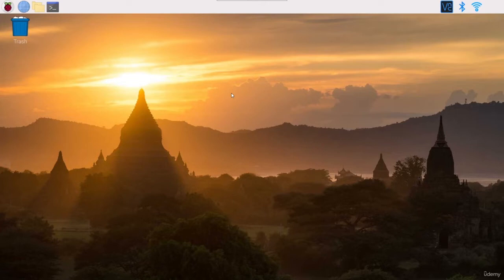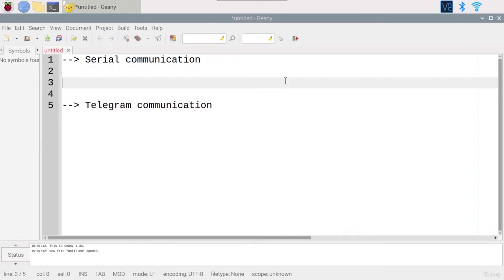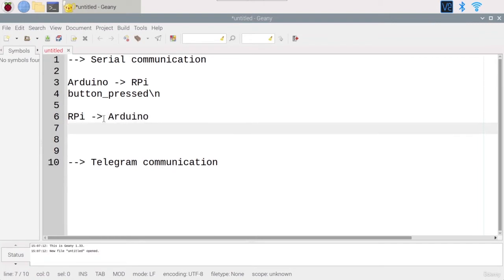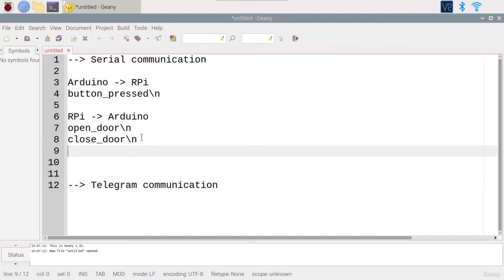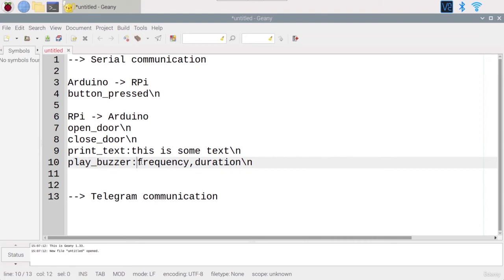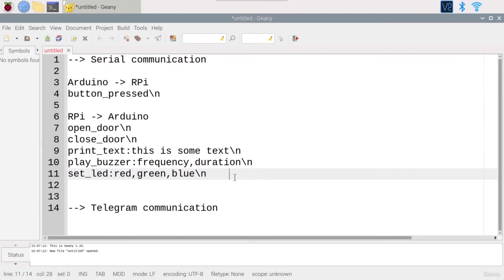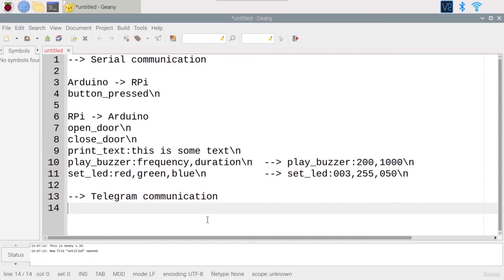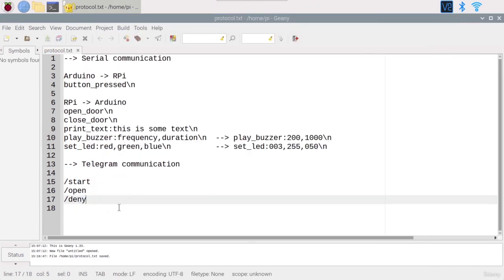Raspberry Pi Protocol Define the Protocol we will Use Serial, Telegram